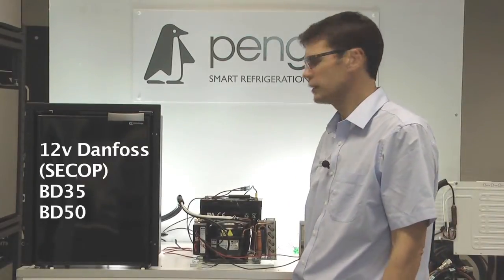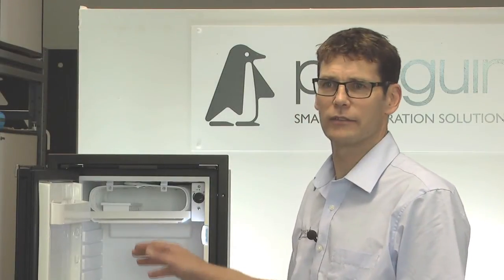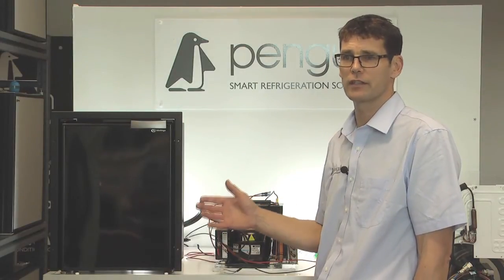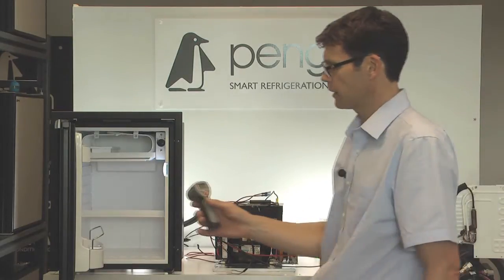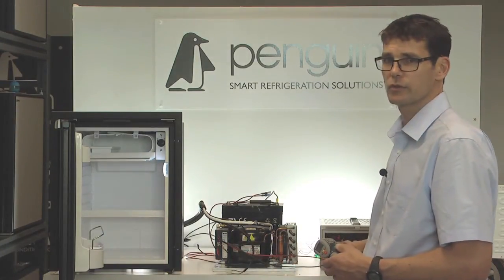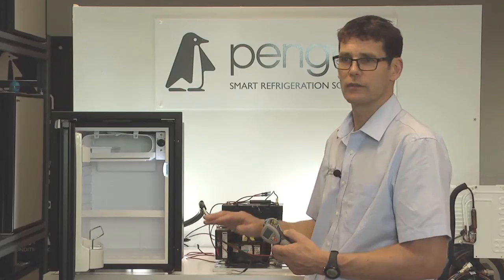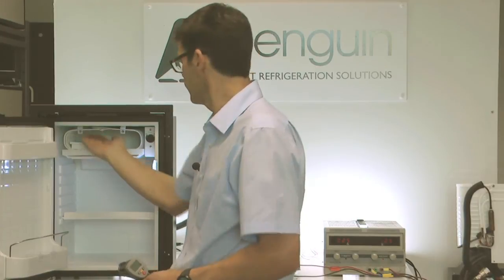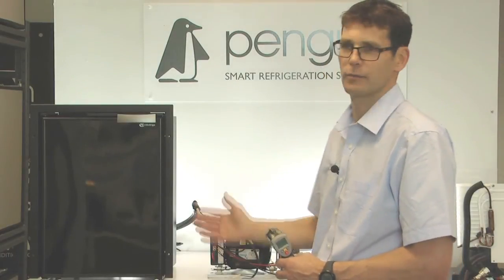DANFOSS/SECOP 12/24V DC COMPRESSOR NOT COOLING (BD35 & BBD50)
Penguin Troubleshooting video 5. This video runs through how to identify if a fridge has lost refrigerant, is overcharged or correctly charged.